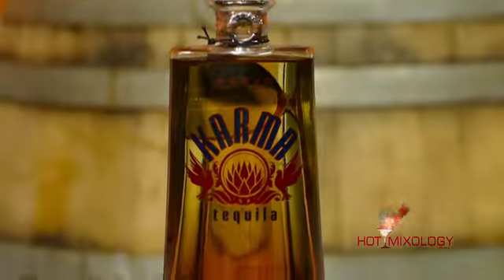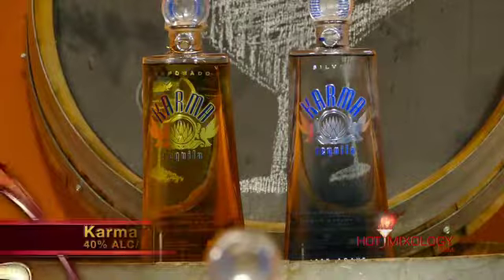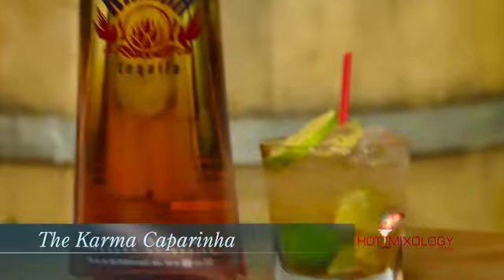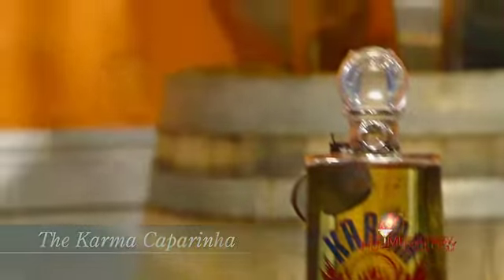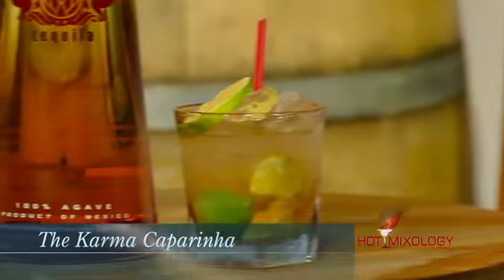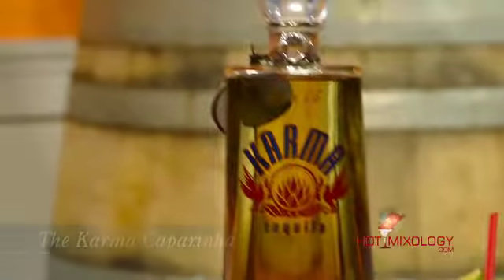KARMA TEQUILA ON HOTMIXOLOGY SPRING FUN AND FLAVORS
Spring Cocktails done right  on Hotmixology with the great KARMA TEQUILA